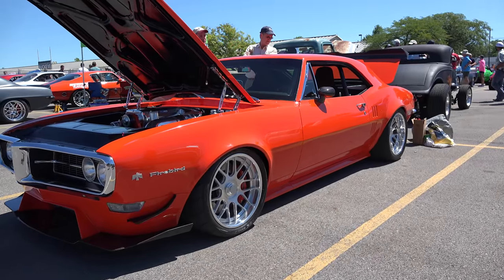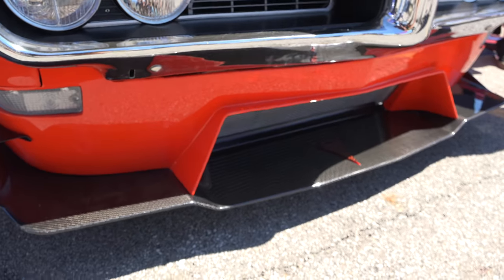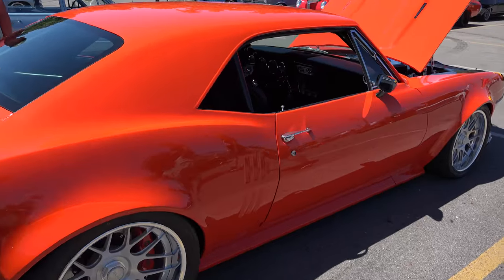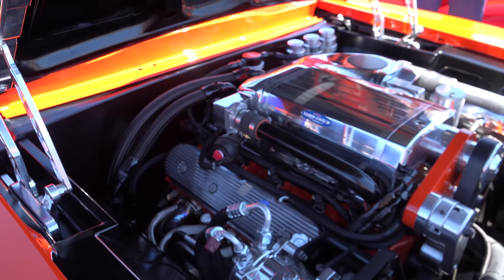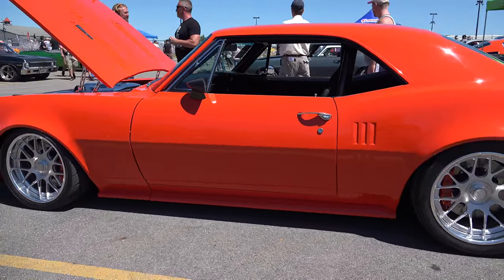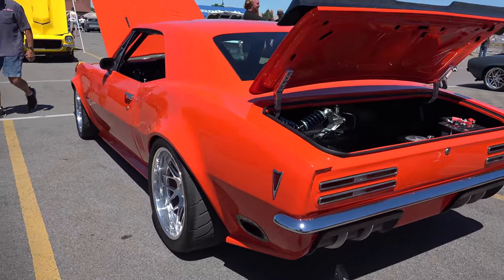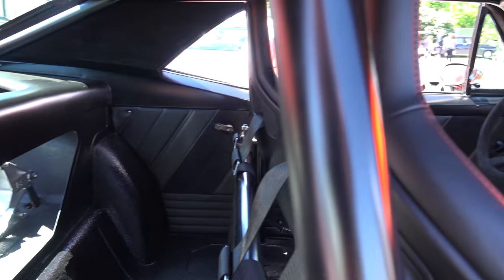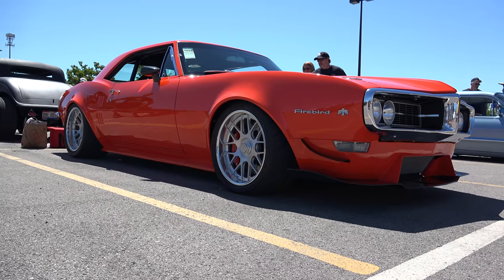1967 Pontiac Firebird Street Machine Lingenfelter Performance Engineering GoodGuy's PPG Nationals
A 1967 Pontiac Firebird Street Machine I found at the 2018 GoodGuy's PPG Nationals...Of course the color caught my eye first and then the great stance. But the closer I got to it I could tell that it was not only a really nice custom 1967 Pontiac Firebired..But it was built with a purpose...Supercharged Lingenfelter Performance Engineering LS under the hood was clue one!...1967 Pontiac Firebirds were cool cars from the factory...Like the first gen Camaro they don't need many changes to make them cool...Just some performance issues addressed and couple of trick changes made here and there. And leave it be..Now don't get me wrong...This 1967 Pontiac Firebird is more than bright orange paint. There are several trick changes made to it...But nothing over the top...Nothing that takes away from the original cool of a 67 Firebird...Wheel choice is always a personal touch...But I dig the wheels. It's a street beast...So it's low and wide. Just like I like them...Custom chin spoiler. The interior is custom...A mix of race level finish and show car finish...This is one cool 1967 Firebird Street Machine that I found at the 2018 GoodGuy's PPG Nationals I hope you like it as much as I did...Check it out!!